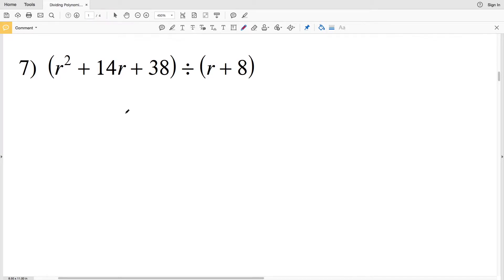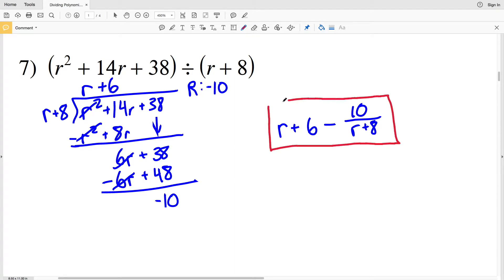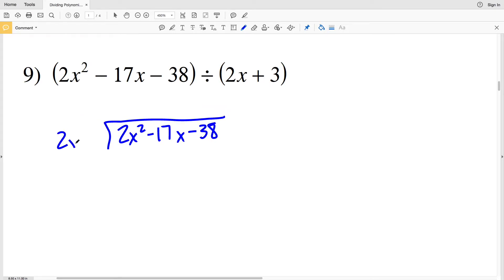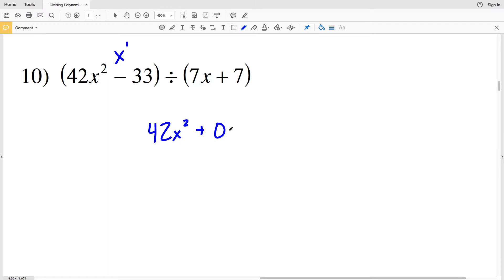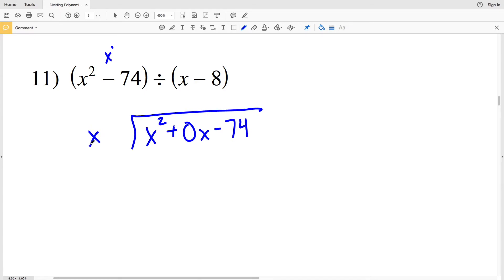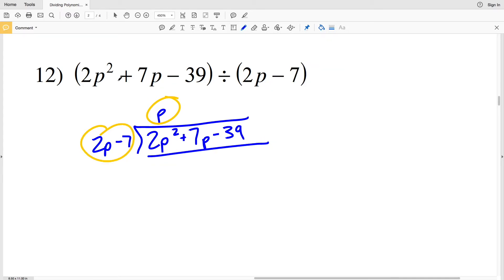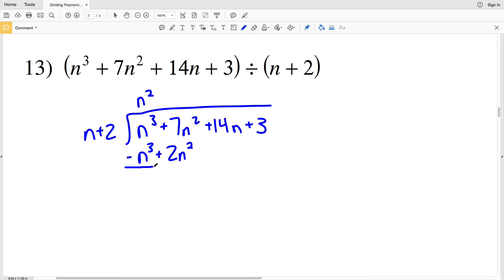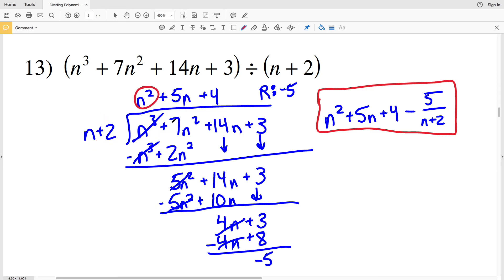KutaSoftware: Algebra 1- Dividing Polynomials Part 2